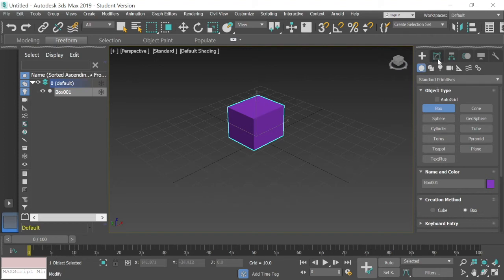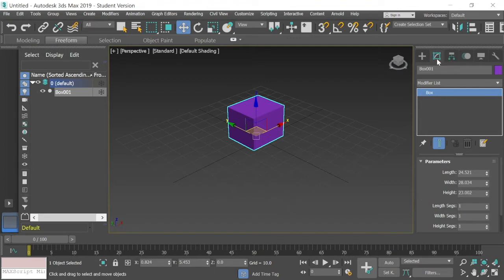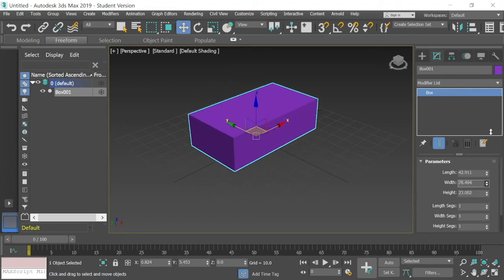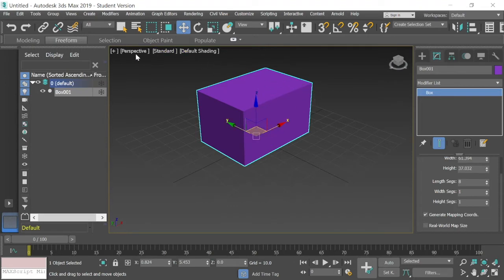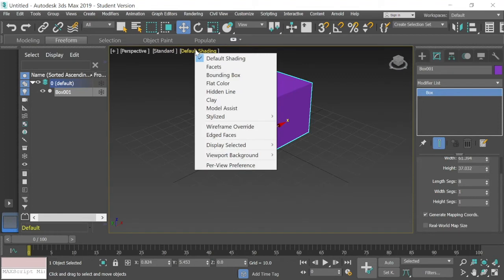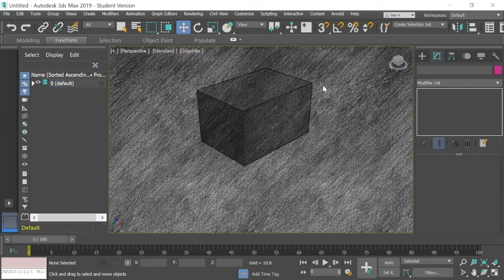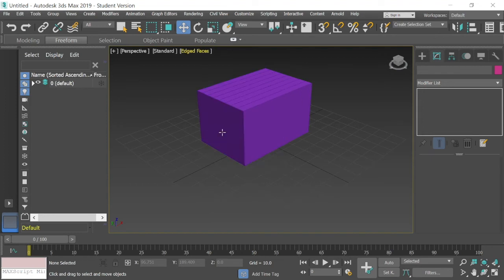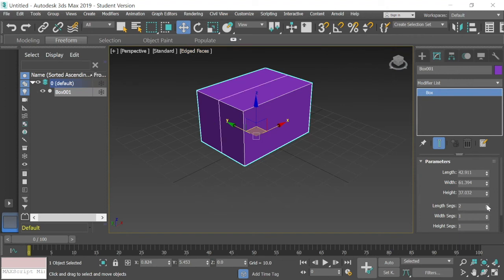3ds Max Modify Tab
How to modify objects in 3ds Max,